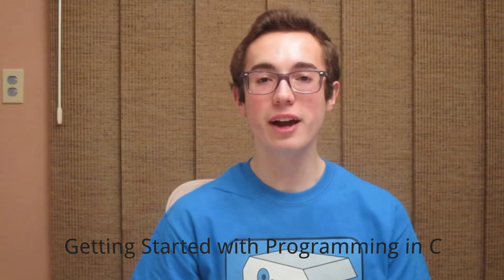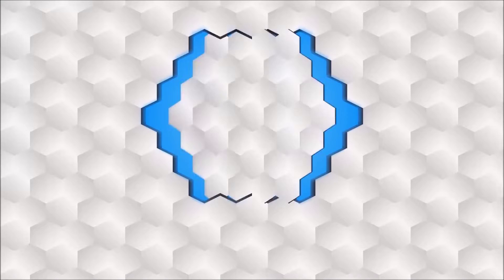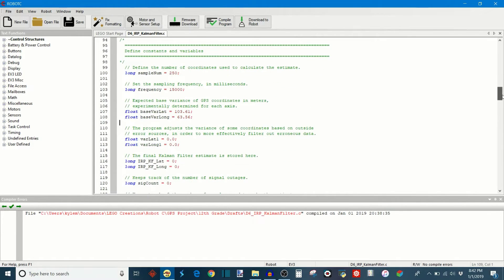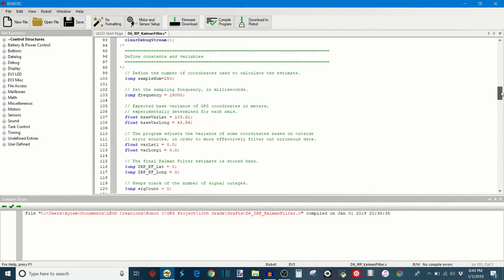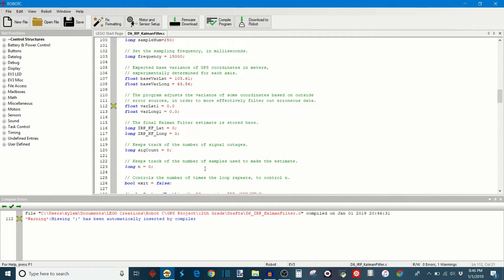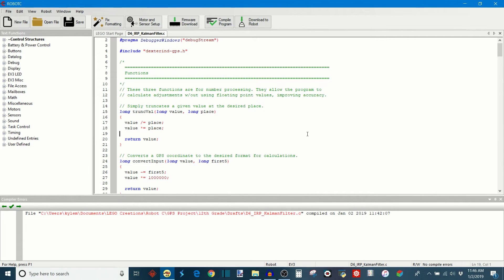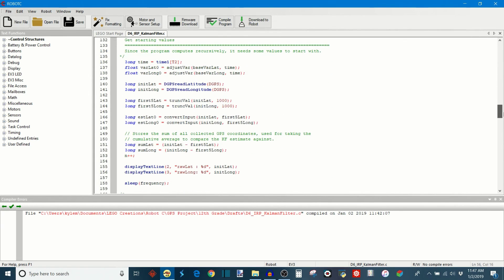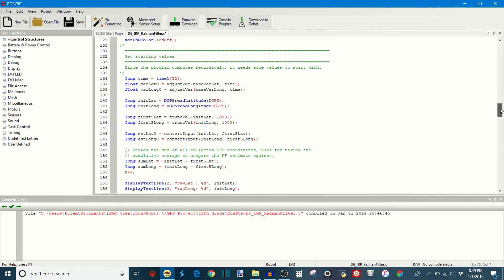Introduction to C - Part 1 of C Programming for Beginners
Learning a text-based programming language, such as C, for the first time can seem like a daunting task. Today's video gives an overview and some general information to get you acquainted with C, as well as outline some general rules and best practices. This video is the first in a series of tutorials that aims to teach a novice programmer everything they need to know to start programming their own projects in C.

Why C? Invented in 1972, C quickly became the industry standard for operating systems, embedded systems, and beyond, and is still in widespread use today. Thus, having literacy in C is essential for understanding today's technology.